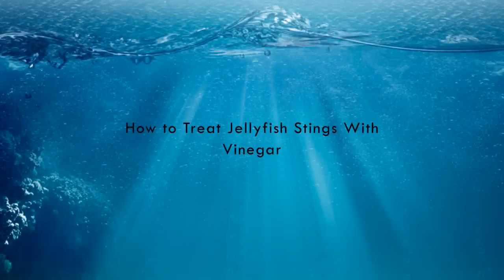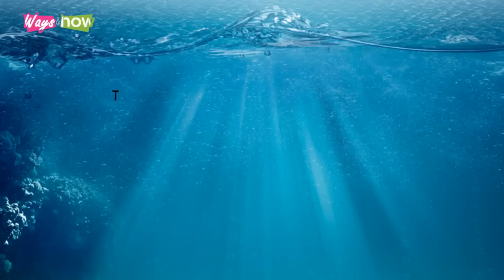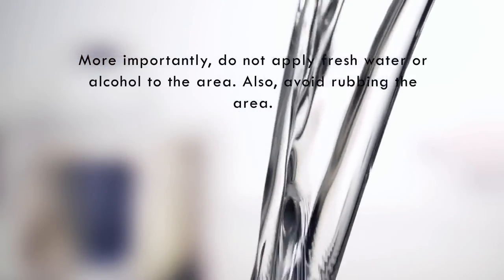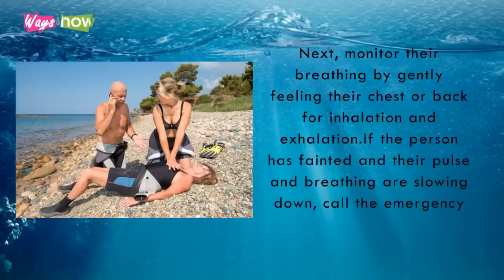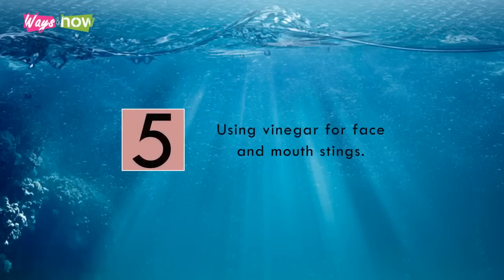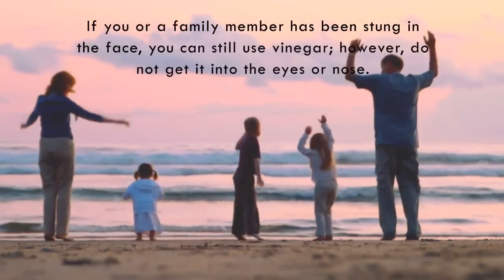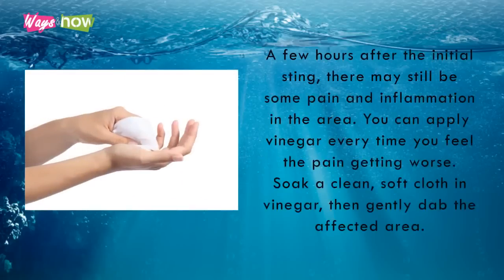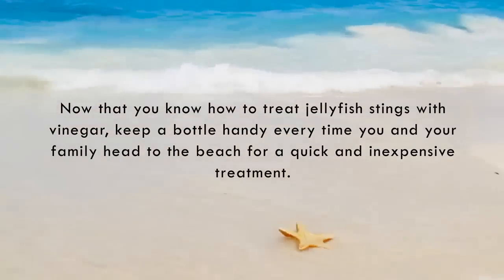How to Treat Jellyfish Stings With Vinegar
Are you concerned about jellyfish stings when you're in the ocean or the beach? You may not be able to avoid it, but you can safely treat it quickly. Learn how, now!

Beach season sparks excitement for everyone, young and old alike. And, why not? Hours spent frolicking in the sand, soaking in the sun, and swimming in the ocean always brings up a vision of fun and utter relaxation. However, the latter also comes with the risk of encounters with jellyfish. Jellyfish stings are, at the least, annoying and at worst, dangerous. Therefore, if and when you or a family member gets stung, it helps to know treatment options. Of the remedies to treat jellyfish stings, vinegar is one of the most inexpensive options. The acidity can help relieve pain and inflammation on the skin. This guide will teach you how to treat jellyfish stings with vinegar, a readily available go-to remedy that you can find in any kitchen - Waysandhow.